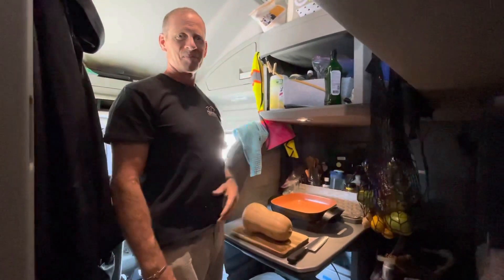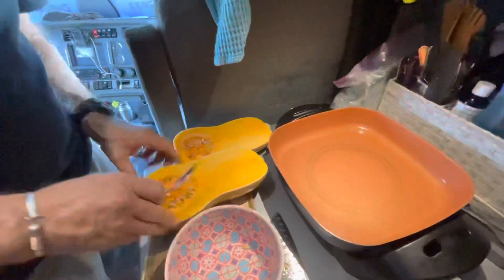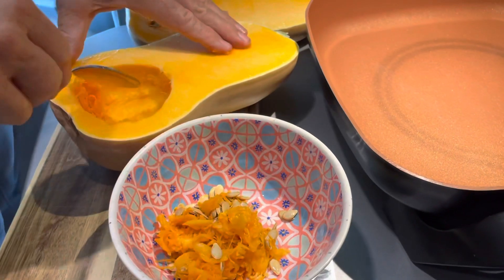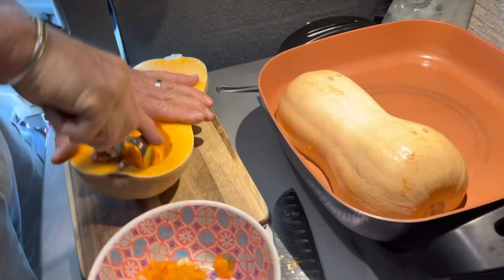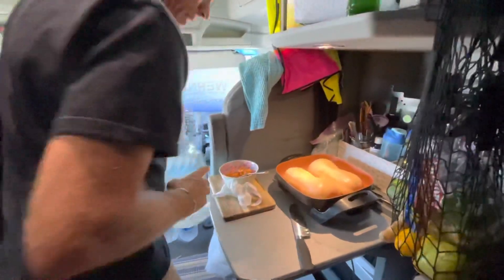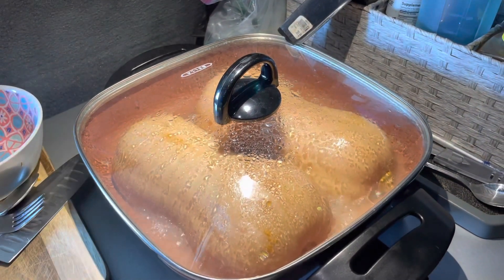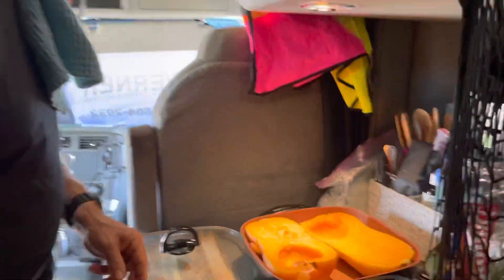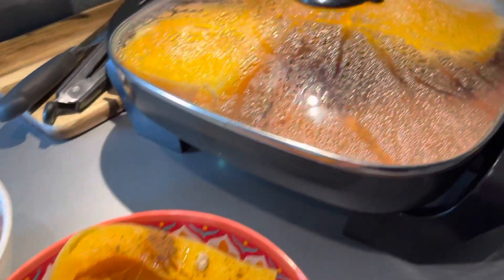QUICK AND EASY COOKING ON THE TRUCK | BUTTERNUT SQUASH IN THE SKILLET | HEALTHY FOOD ON TRUCK | OTR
More ideas for QUICK AND EASY COOKING ON THE TRUCK.  This time we make BUTTERNUT SQUASH IN THE SKILLET. We hope to inspire OTR drivers to have HEALTHY FOOD ON THE TRUCK!! And here's a great example. The raw butternut squash doesn't require refrigeration and lasts a long time. So it's a great option for healthy, nutrition dense food to take on the truck with you. It's versatile and oh so easy to make!! Enjoy!